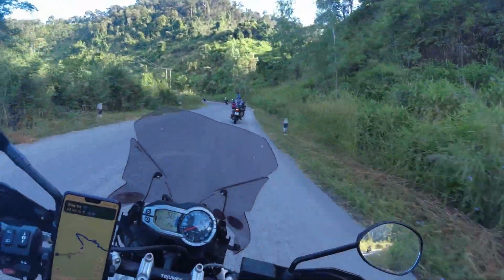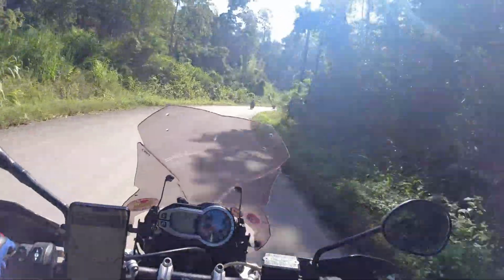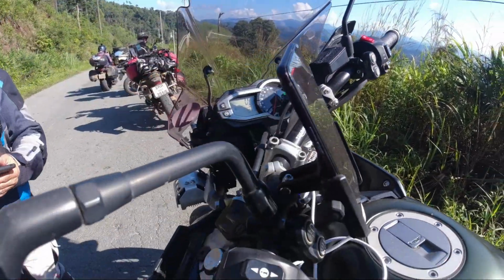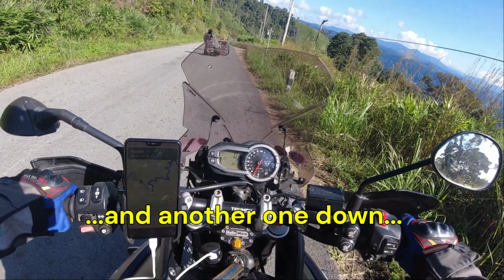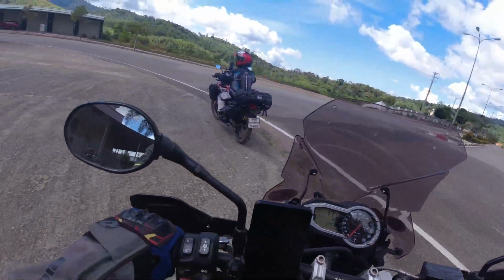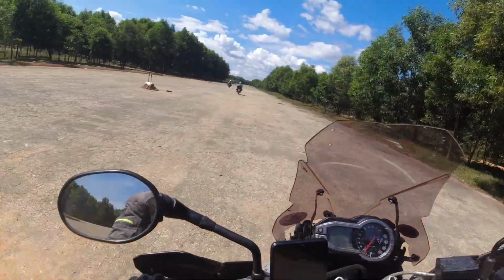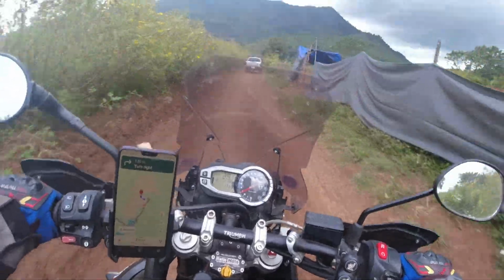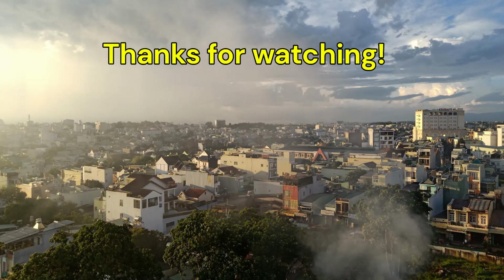Indochina bike tour day 5, Vietnam (+ a lesson in how NOT to park your bike!)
This video shows day 5 of the 3000km Thailand/Indochina group bike tour, as we ride from Attapeu in Laos to Pleiku in Vietnam.  We travel 270km and gain 3,700m (12000 ft) elevation. We cross the border at Bo Y after a pretty challenging through the mountains in Laos.  At one point we park on a slope and some bikes roll off their sidestands.

We enter the Central Highlands of Vietnam on the Ho Chi Minh Highway which roughly coincides with the old Ho Chi Minh Trail. Here we stop at a US / South Vietnamese army base known as Đắk Tô Base Camp (later Tân Cảnh Base Camp, and colloquially by Americans as Phoenix Camp). This base would see extensive action, eventually being taken by the North Vietnamese in 25th April 1975.

Our final sightseeing stop is at the Chu Dang Ya Volcano, a beautiful site containing - among other things - the bombed out ruins of old church (H'Bau church).

The bike is Tiger 800XCA, and camera is an Osmo Action 1.